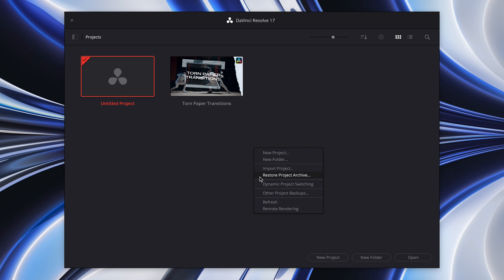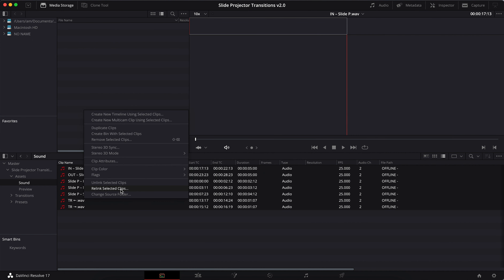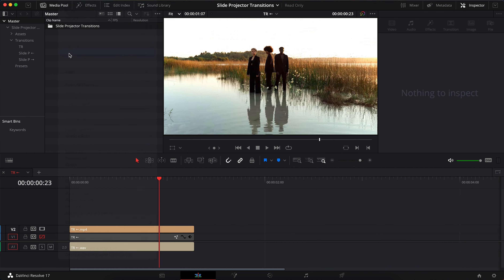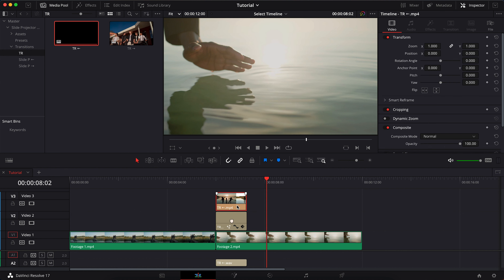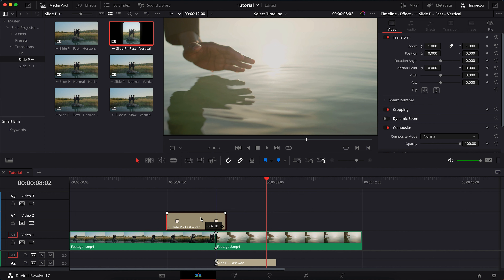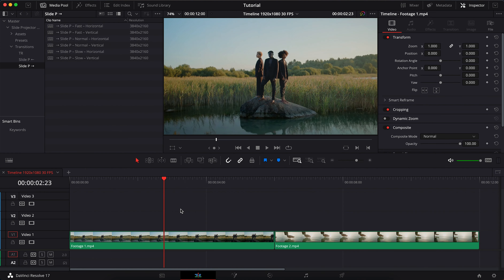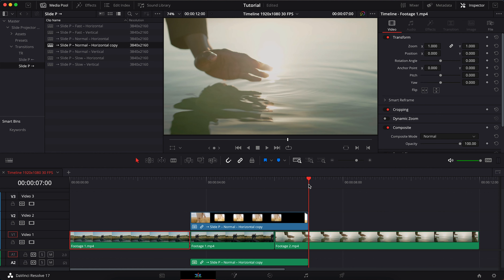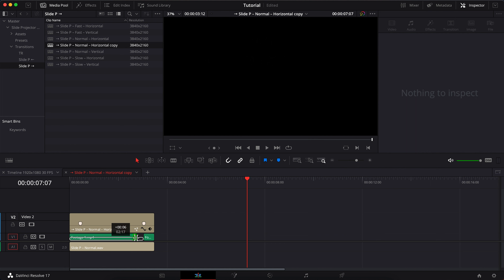Slide Projector Transitions / Restore Project Archive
0:00 Import transitions
0:17 Relink Selected Clips
0:38 Dynamic Project Switching
1:06 "TR" Transitions
1:29 "Slide P" Transitions
2:07 How to use Transitions with Different Frame rates

⚡️ 14 Slide Projector Transitions
⚡️ 8 Presets
⚡️ Unique sound effect for every transition
🔥 DaVinci Resolve 17.0 or higher 🔥